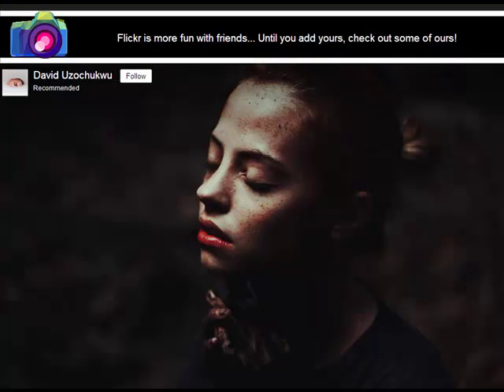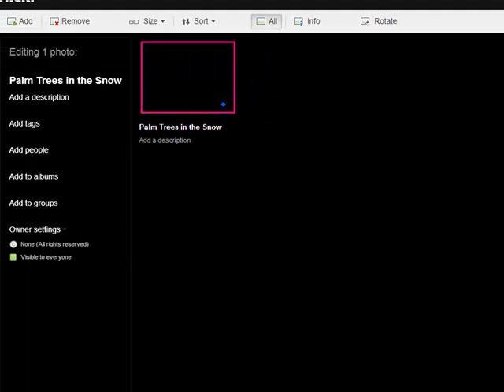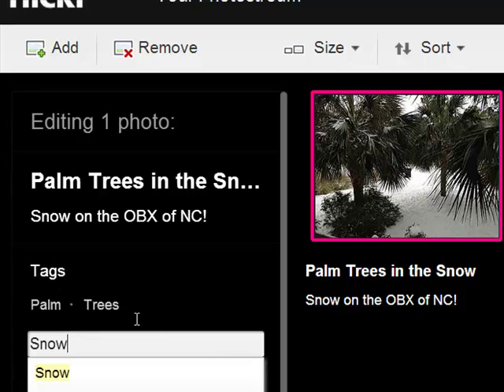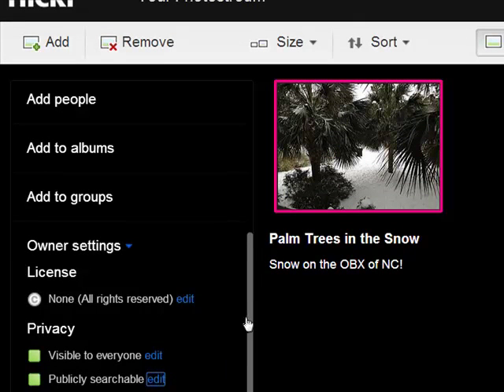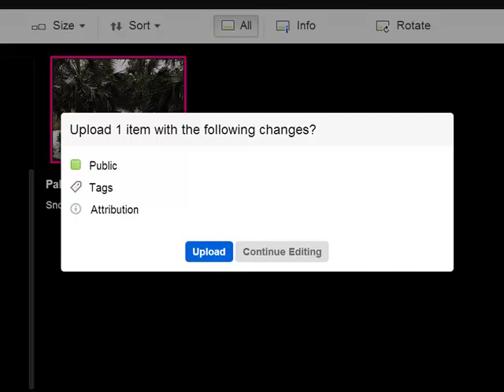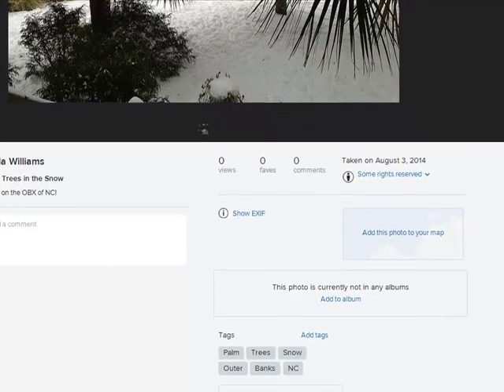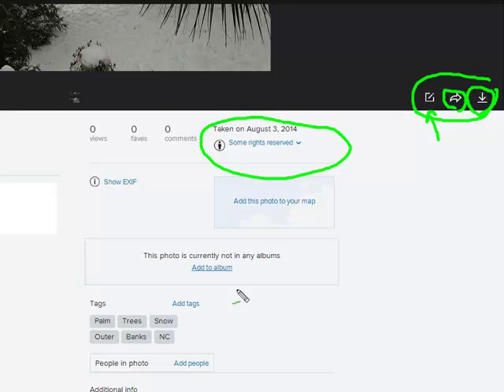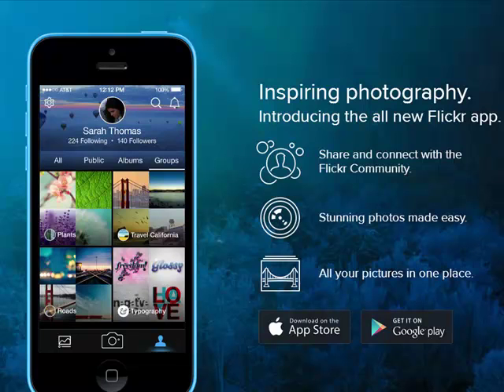Upload a Photo to Flickr